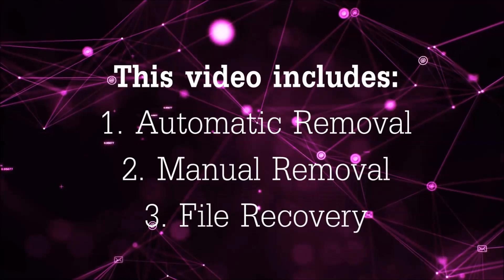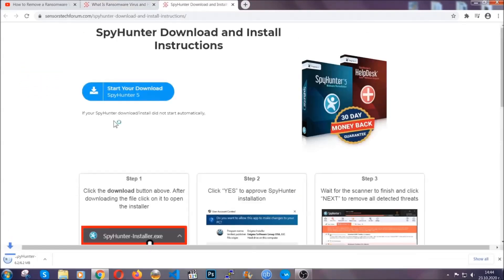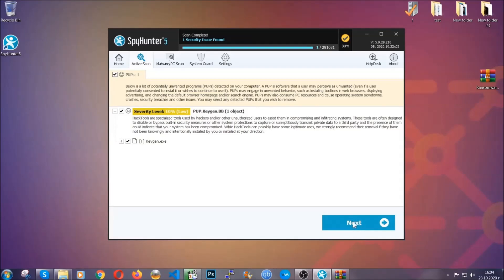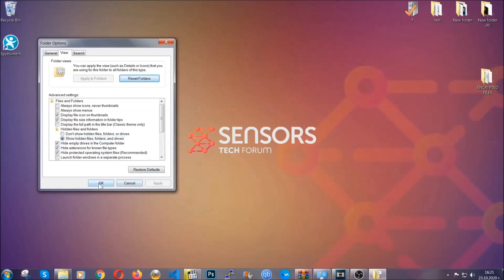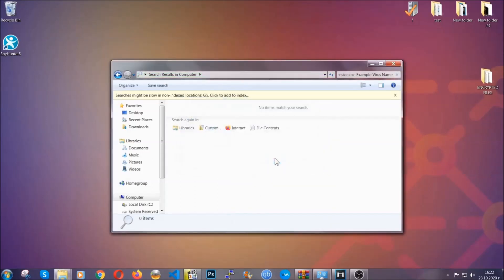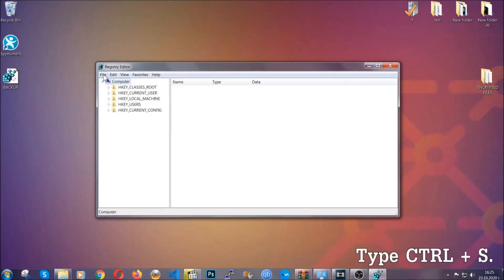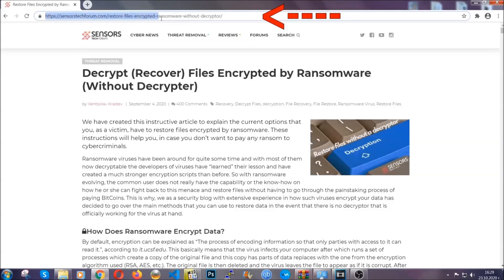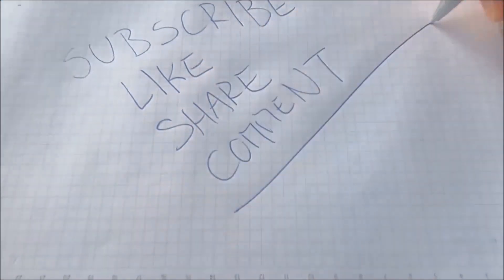MPPN Virus 🔐 [.mppn Files] Ransomware - Remove & Decrypt Fix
00:00 Start
00:50 Automatic Removal
02:00 Manual Removal
05:13 File Recovery